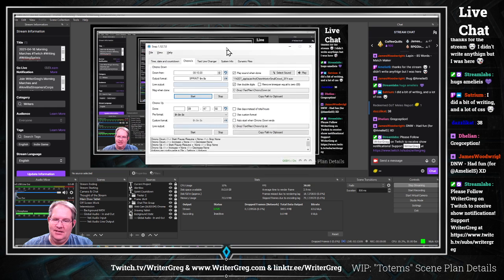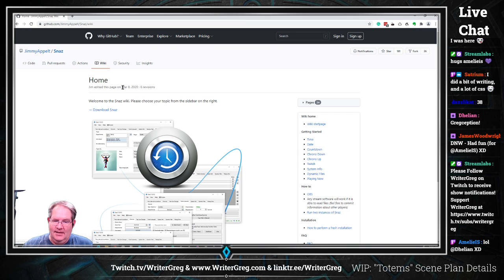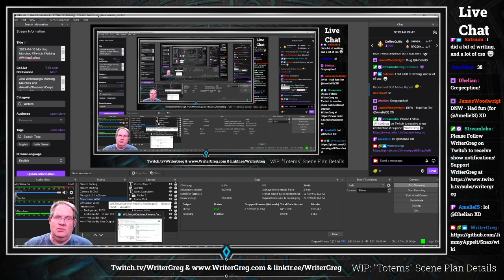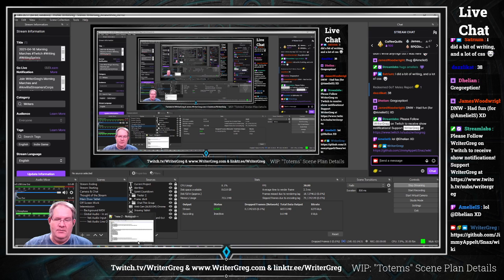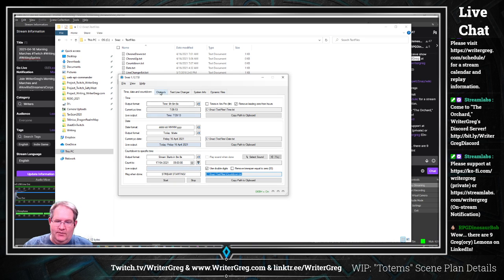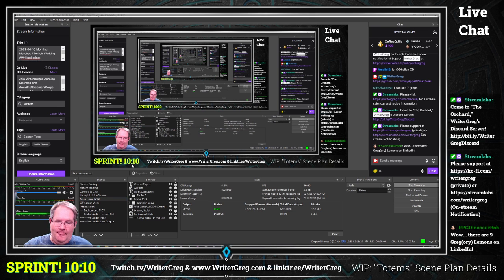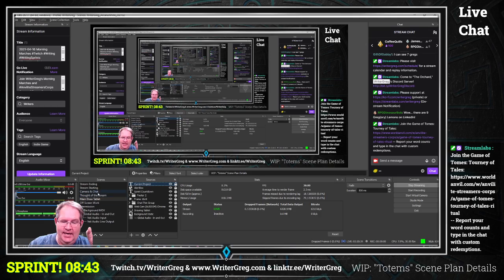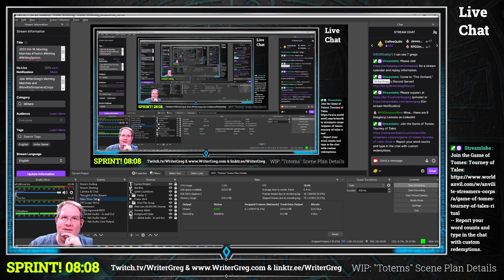2021-04-16 MM Tutorial: Snaz for Countdown Timers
Morning Marches: Tutorial: Snaz for Countdown Timers

FREE FICTION!